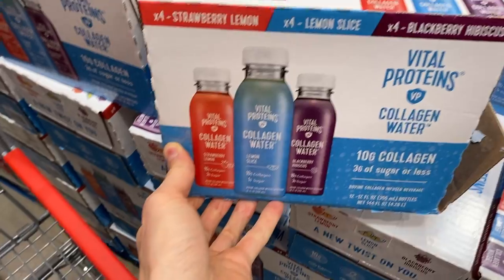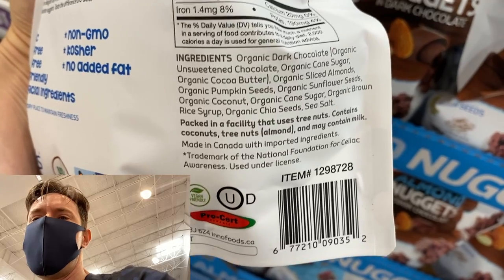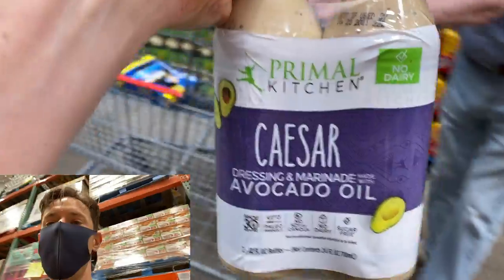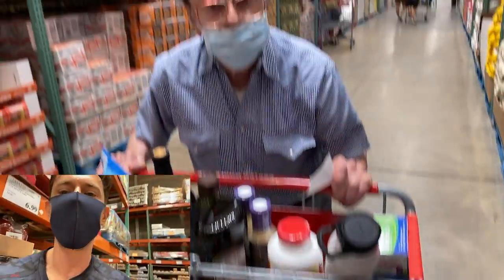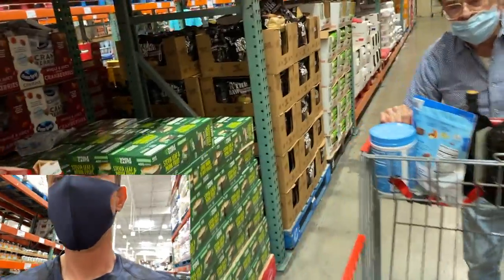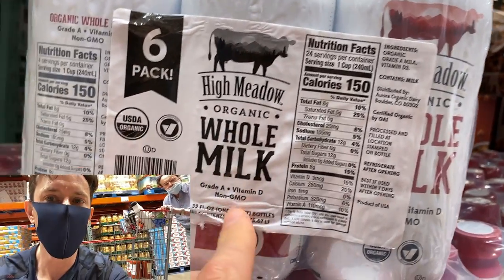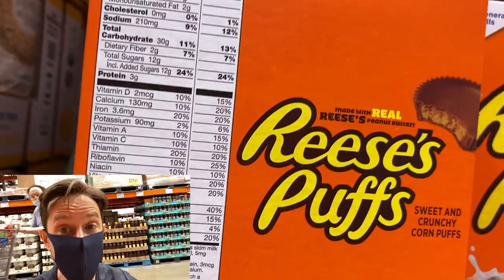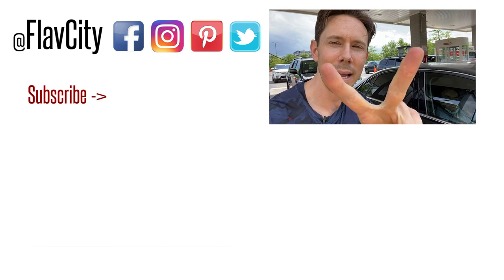Shopping At Costco With My Dad - Healthy Costco Grocery Haul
My dad and I went shopping at Costco to pick up a bunch of healthy items for the week! Shop along with us at Costco as we navigate the aisles and tell you some of our favorite healthy groceries to buy, and what to avoid. Mad love..Bobby & Johnny! *PASS ON THE TIKKA SAUCE, I MISSED SOYBEAN OIL

Keto pancake mix(original, others have natural flavors)